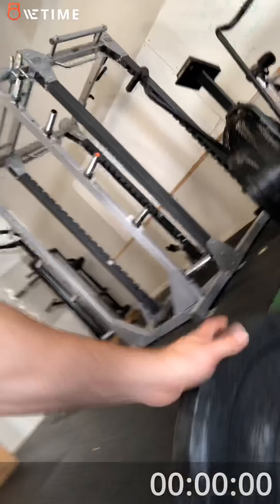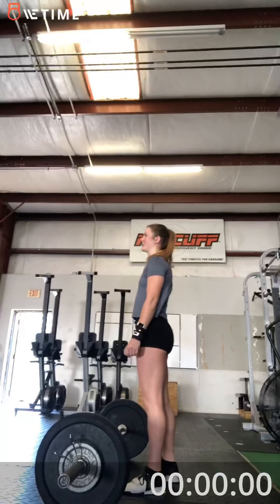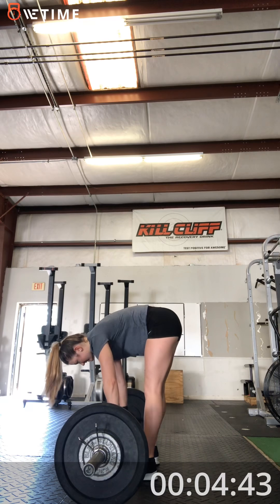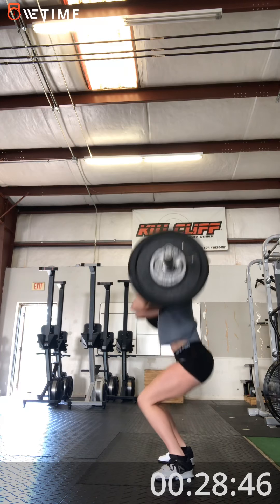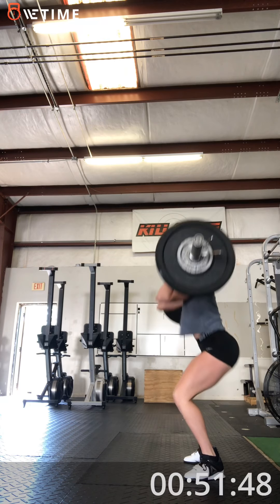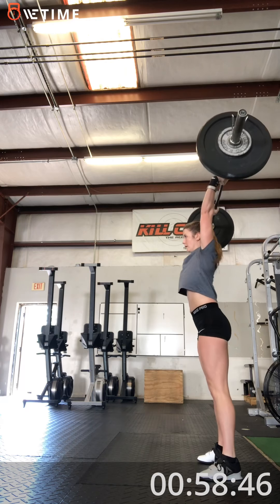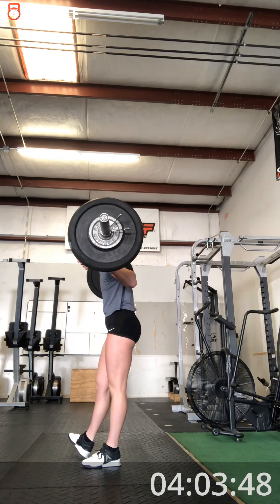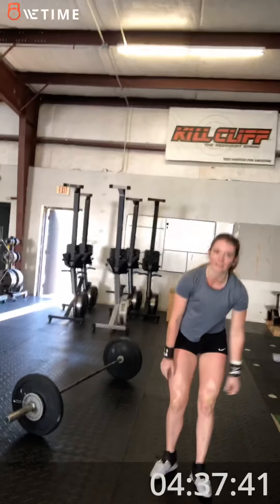Sunshine State Cup floater